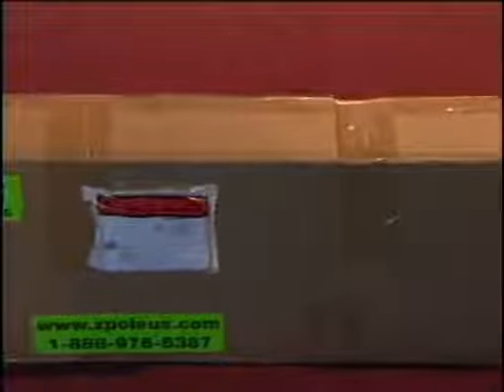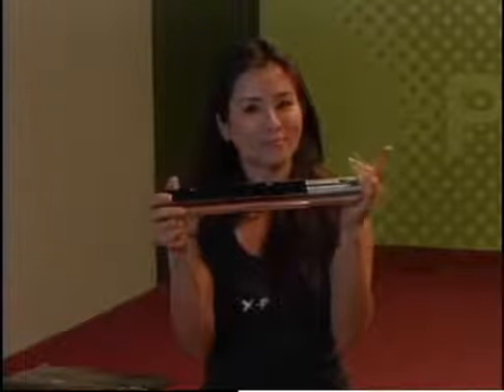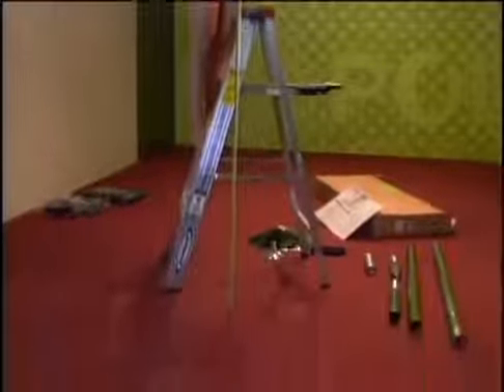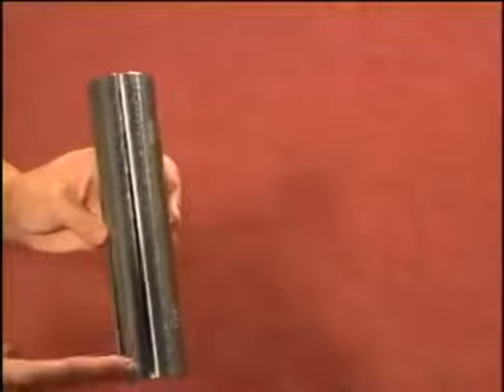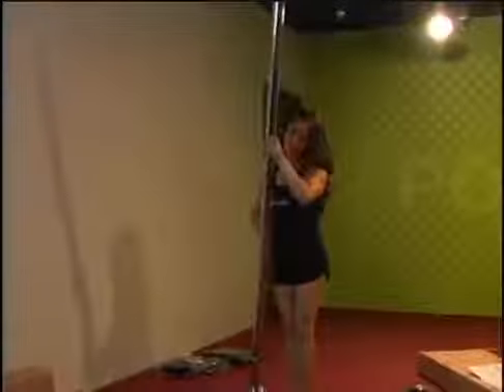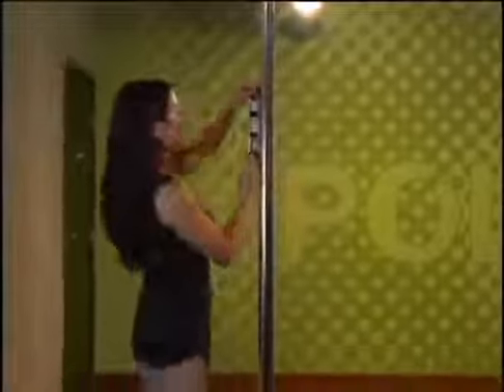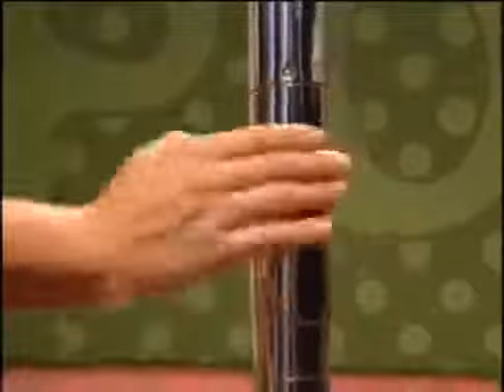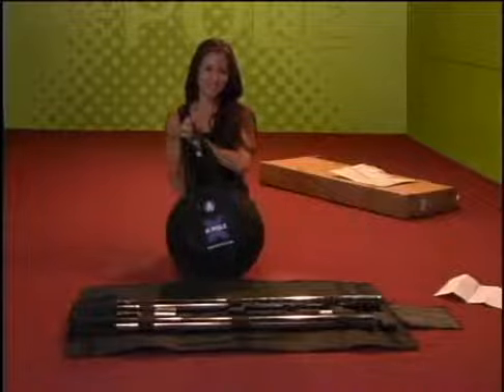Installation XPOLE XPERT Modèle 2010-2013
Vidéo Installation barre XPOLE XPERT - Modèle 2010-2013